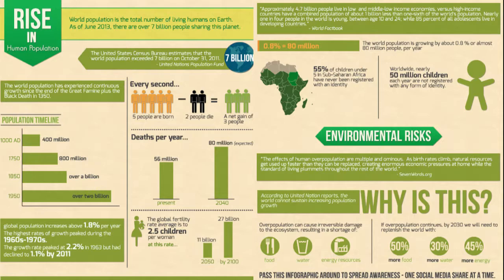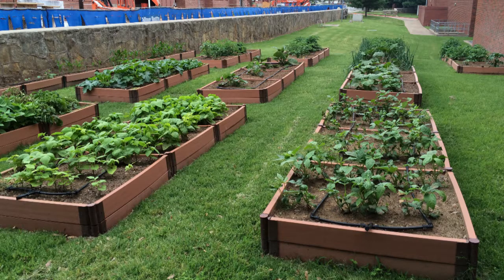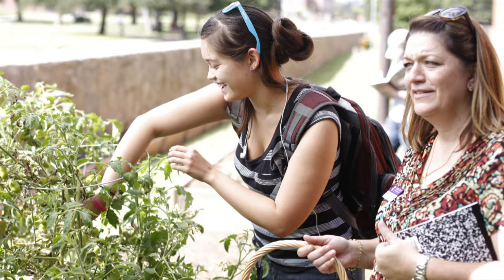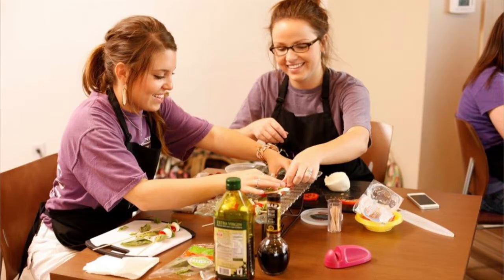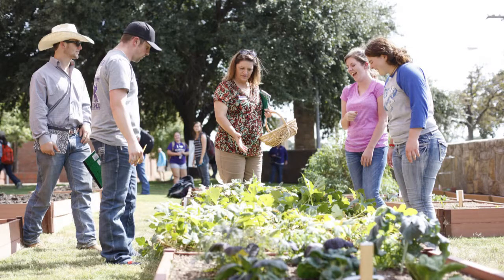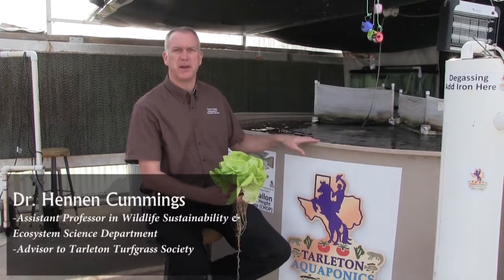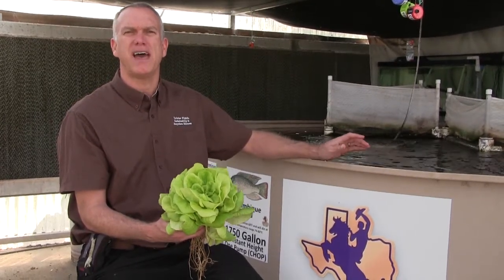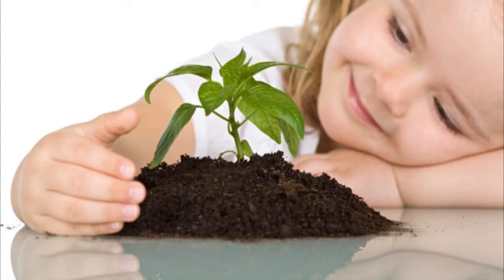Sustainable Agriculture, Sustainable Teaching Garden, and the Green Texans Initiative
The Sustainable Teaching Garden and the Green Texans Initiative at Tarleton State University embraces green plates, green thumbs, and a green mindset. Through this teaching garden initiative, students, faculty, staff, and the community learn tips for living a healthier life!

Thank you to the College of Agricultural and Environmental Sciences for this video!

From aquaponics to vegetable gardens, environmental sustainability is part of this community-wide initiative.

Follow Green Texans on Twitter!